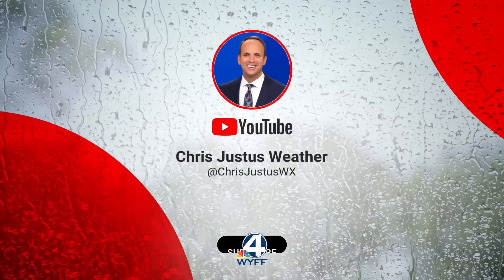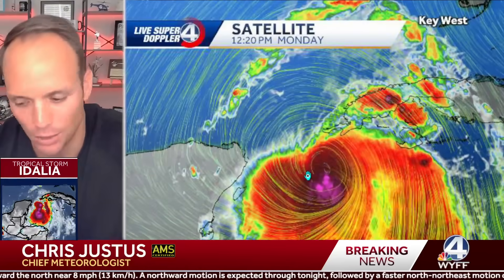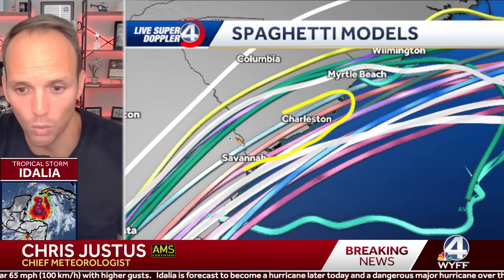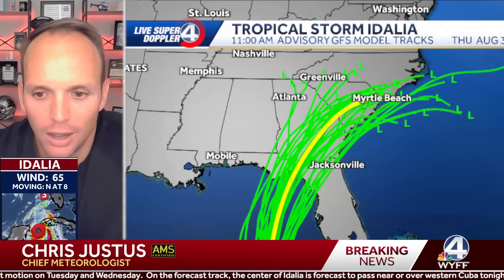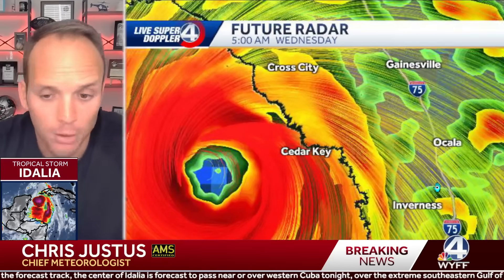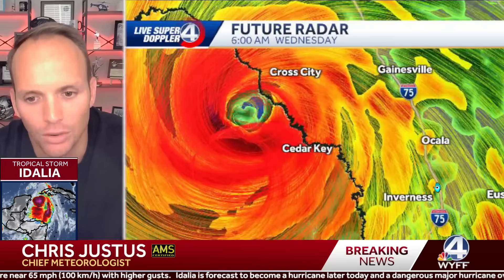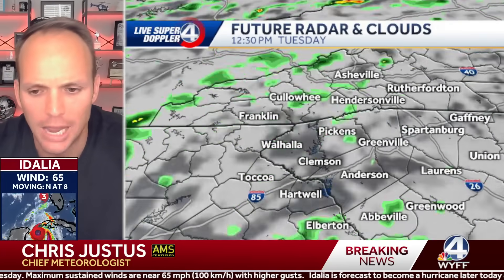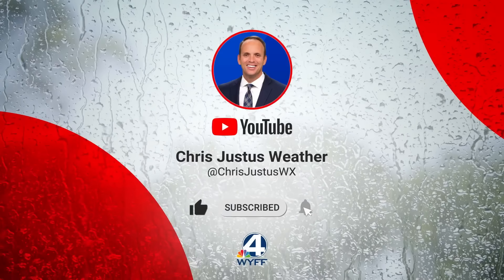BREAKING: Major Cat 3 Florida LANDFALL, Models Close to Cat 4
This storm is intensifying rapidly today and will near Cat. 4 at landfall. From Tampa to Panama City Beach, remain vigilant. Winds are expected to be near 115 mph with some of my models inching close to Cat 4 strength near 125 mph. Here is what I know right now.